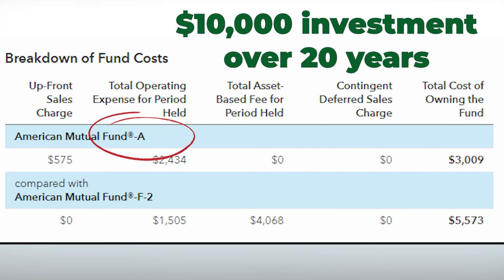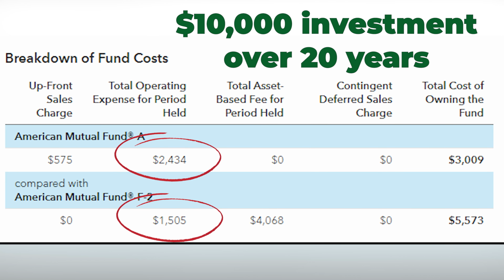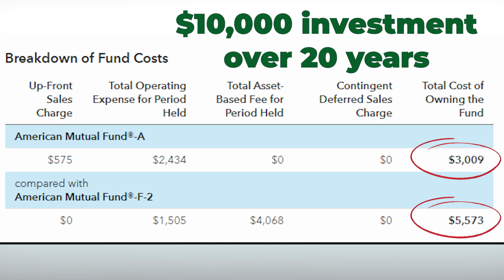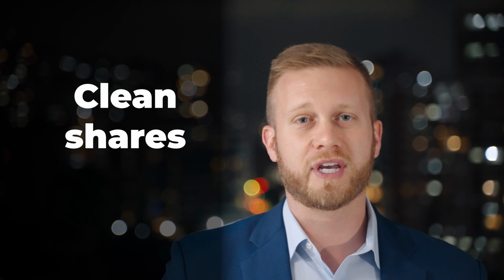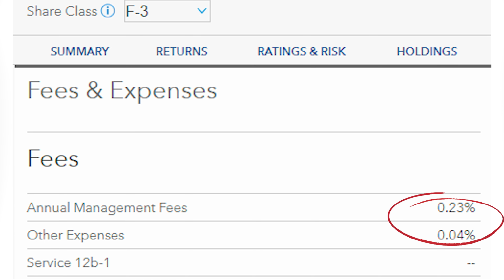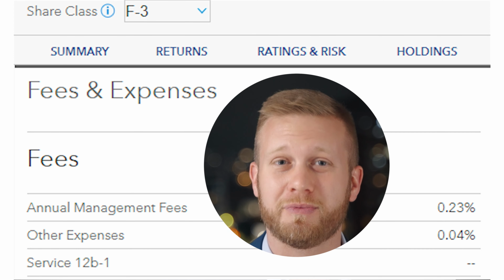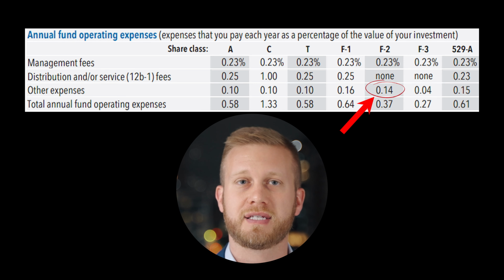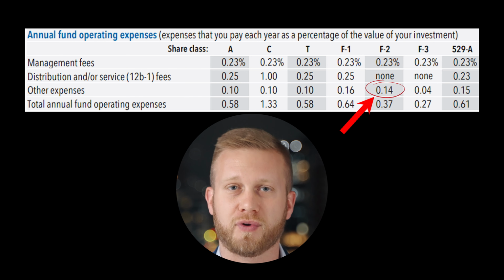MUTUAL FUND SHARE CLASSES EXPLAINED (AKA How Much You Have To Pay To Invest)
Instantly Watch My Free Investing Workshop, "The 9 Habits of Successful Investors"

00:00 Why This Is Important
1:00 What Is a Share Class?
1:19 Example: American Mutual Fund
2:00 The Four Categories
2:30 The Three Types of Retail Share Classes
2:48 A Shares
4:51 C shares
5:35 No-Load Retail Share Classes
6:37 Advisory Share Classes
7:49 F-2 Versus A Comparison
9:09 F-3 Shares
9:33 The Dirty Secret Firms Don’t Want You To Know
10:30 529 Shares
10:52 Retirement Shares (R-shares)
11:52 In Conclusion

Straightforward investment education from a former investment advisor to Merrill Lynch, Morgan Stanley, and UBS.